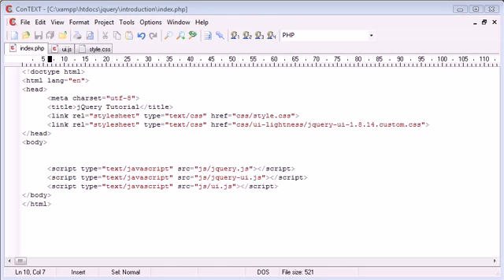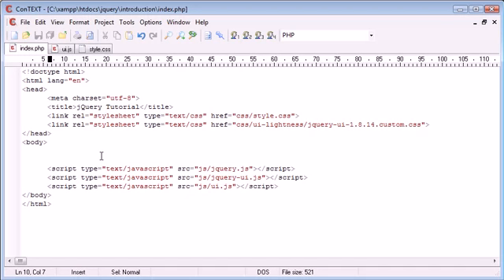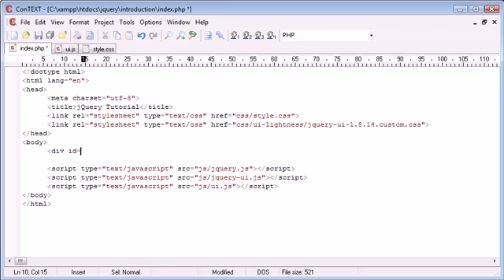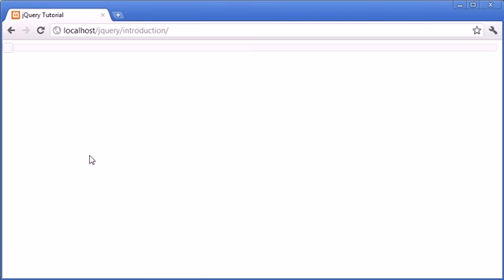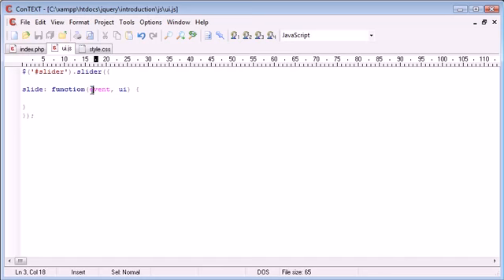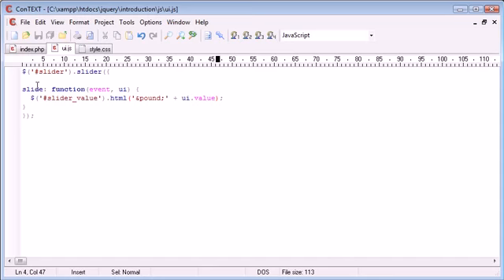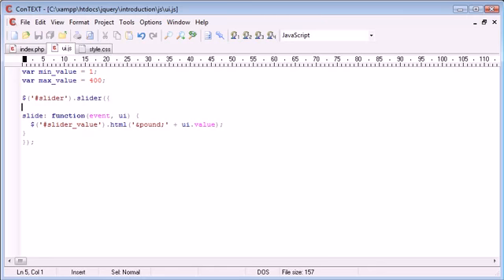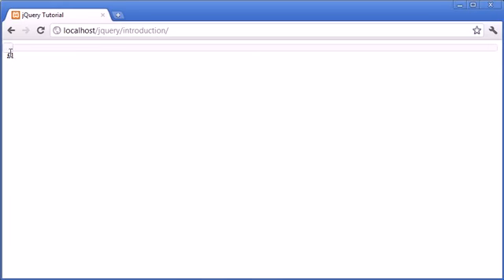jQuery Tutorial 161 Slider YouTube